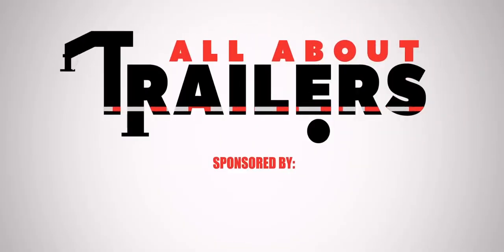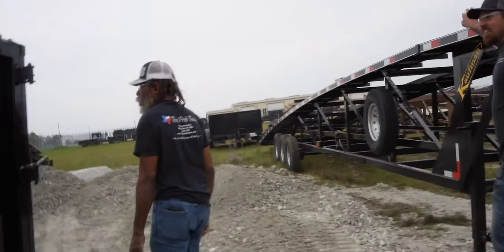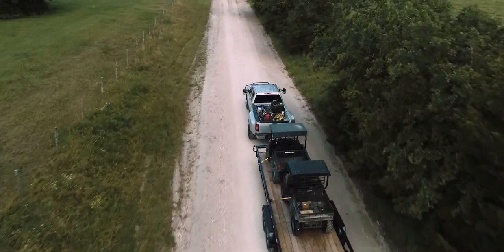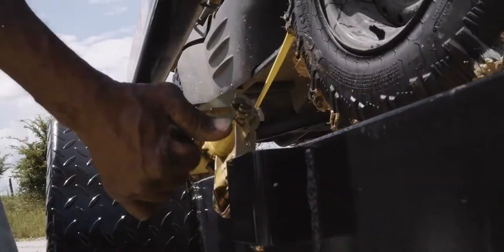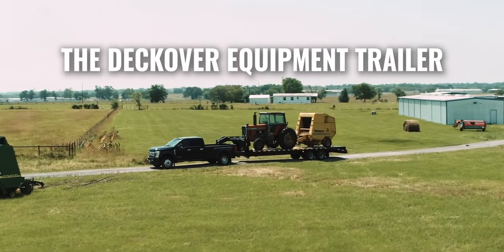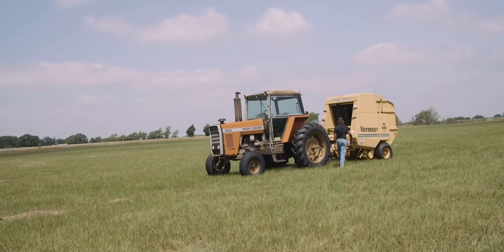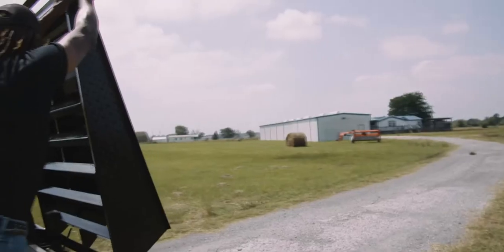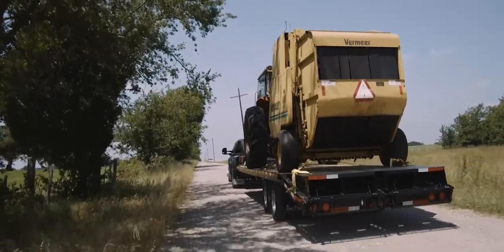Our Experiences with Equipment Trailers: Lowboy Trailers & Deckover Trailers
We had the chance to take out a couple of equipment trailers from Texas Pride Trailers and load them up, drive them around. Here are our thoughts on   the two trailers that we were able to snag and review.

Equipment reviewed may have been provided by them as part of that sponsorship. All reviews are honest and unbiased.